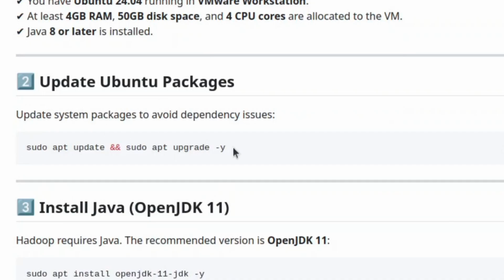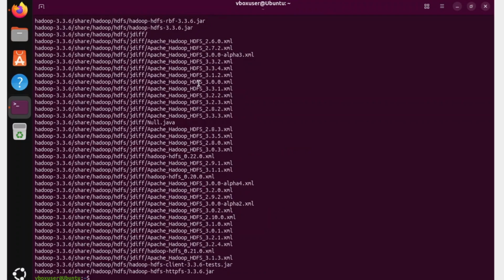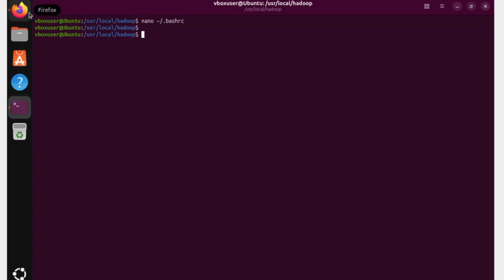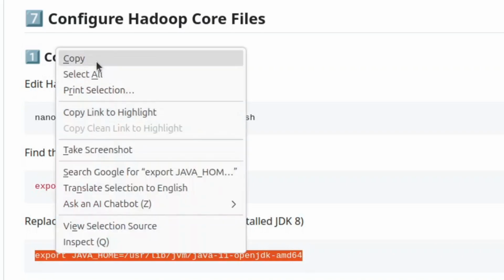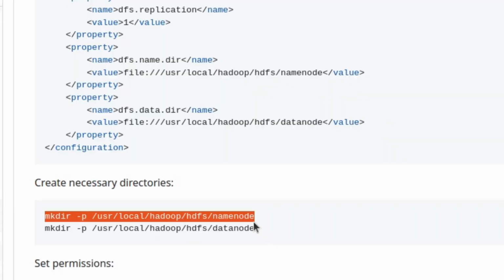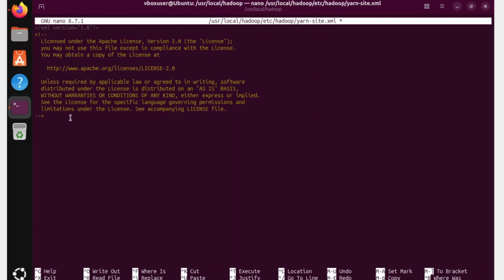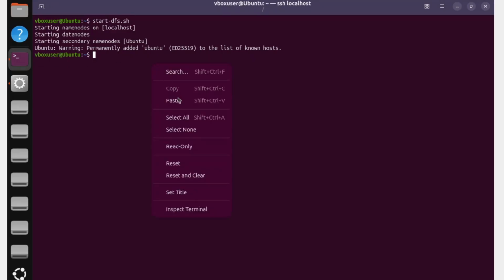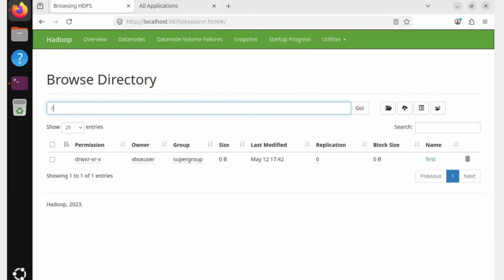Install Hadoop on Ubuntu | HDFS | Namenode | Datanode | Big Data Analytics